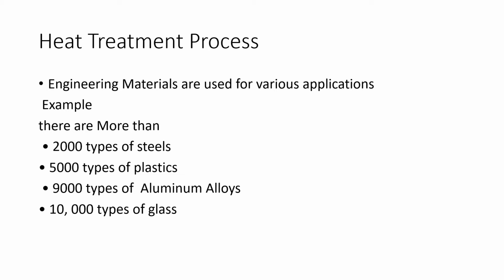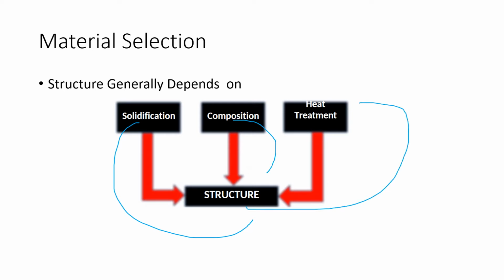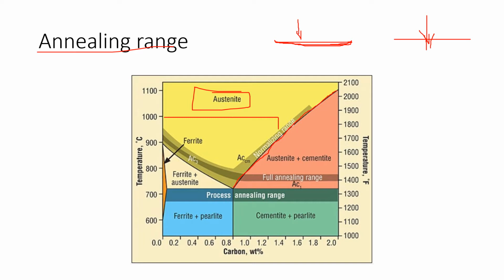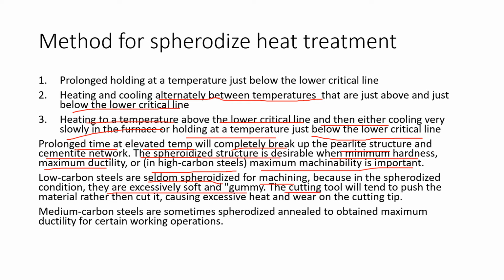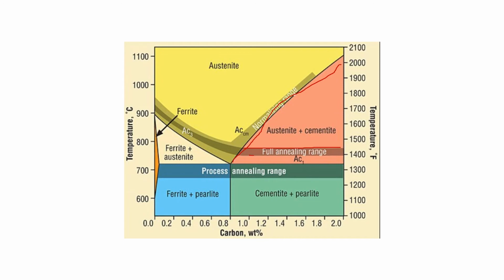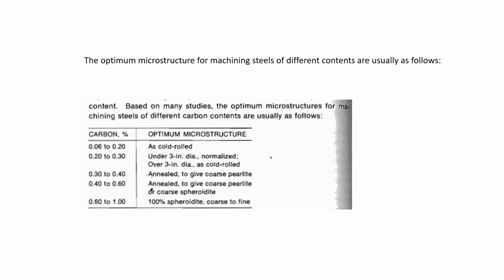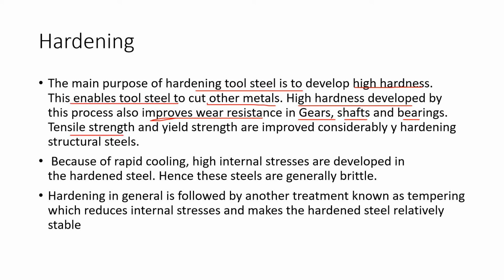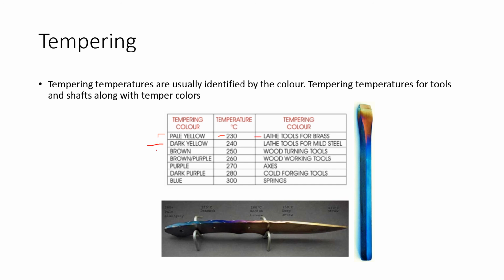Heat treatment process | Heating and Cooling | Types of heat treatment process | Material Selection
Heat Treatment Process

Types of heat treatment process

Annealing
Normalizing
Hardening
Quenching
Carbonizing
Nit-riding

Material Selection
Method for spherodize heat treatment
Stress relief annealing
Mechanical properties of normalized and annealed steel
Stress Relieving